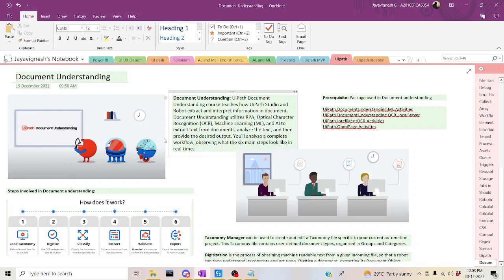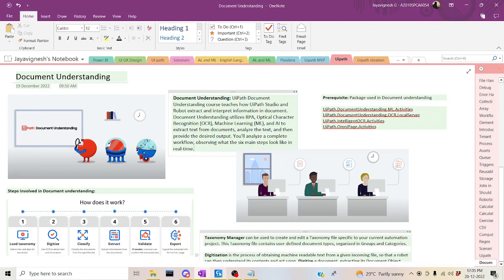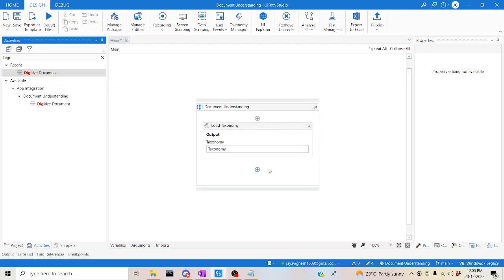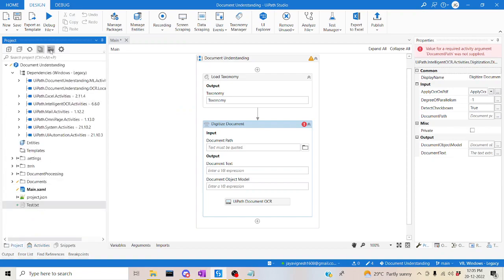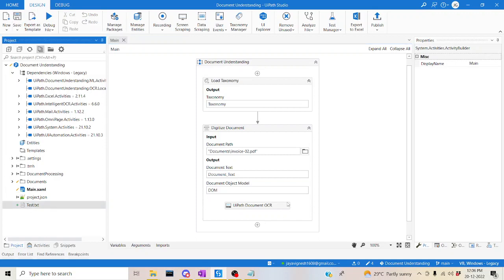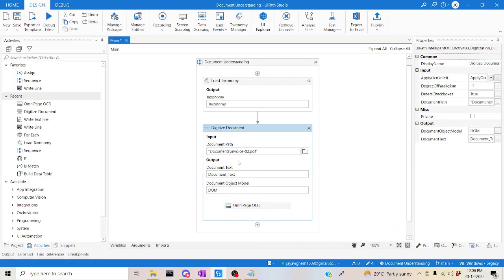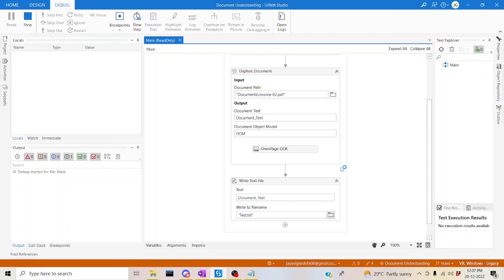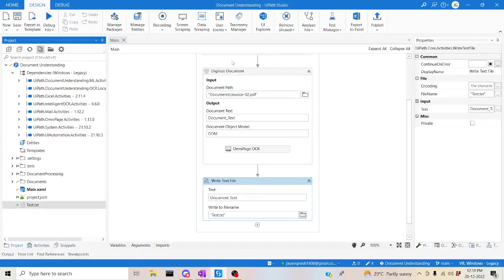UiPath Tutorial | Document Understanding - Digitization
Digitization is the process of converting text into digitalized format or obtaining machine readable text from a given incoming file, so that a robot can then understand its contents and act upon. Digitize a document, extracting its Document Object Model (DOM) and text and storing them in their corresponding variable types.

Happy Learning !!